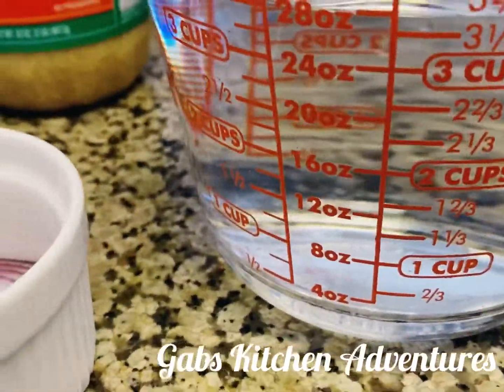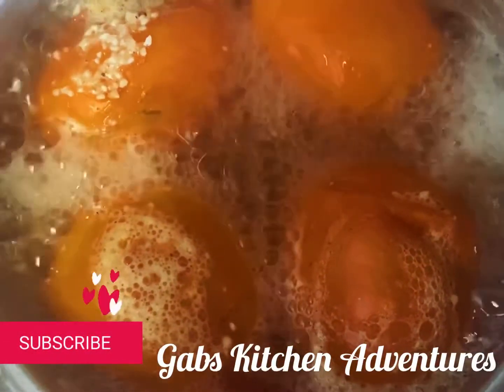Chicken Tostadas | Mexican Chicken Tostadas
Join me as I share with you some of my favorite recipes and make flower arrangements. I also show you videos and pictures of relaxing places I visit.

 Instagram: Gabs Kitchen Adventures

⬇️⬇️⬇️⬇️Links to Gabs Kitchen Adventures Videos:⬇️⬇️⬇️⬇️

Food
Arroz con Pollo Chicken with Rice:

All recipes presented here are suggestions and responsibility of those that consume them. Gabs Kitchen Adventures recommends first consulting with your doctor / medical physician before consuming them.